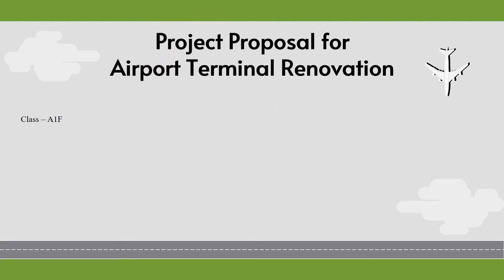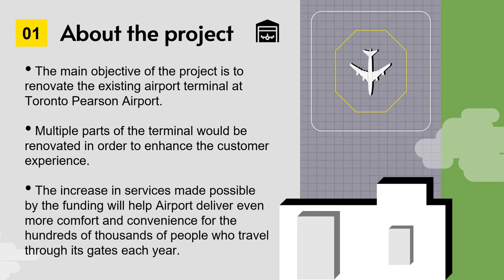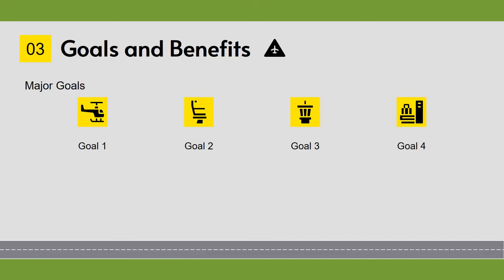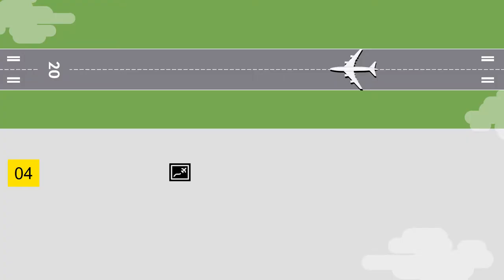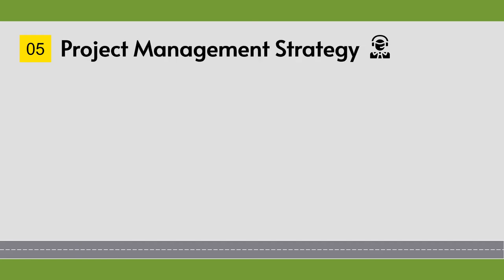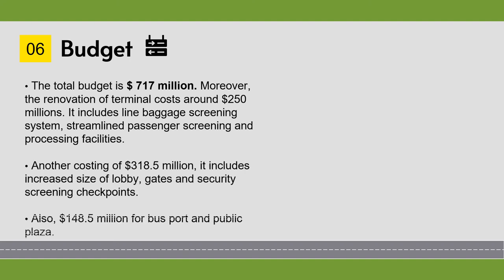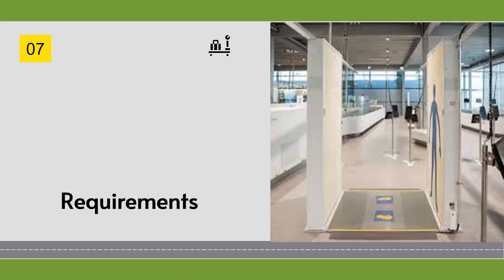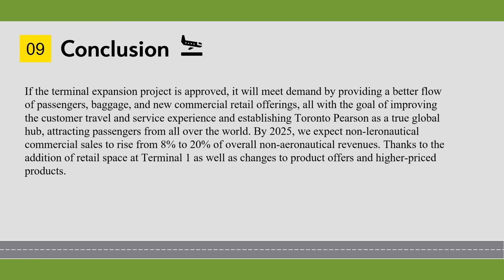Project Proposal (Airport terminal Renovation)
Project proposal details